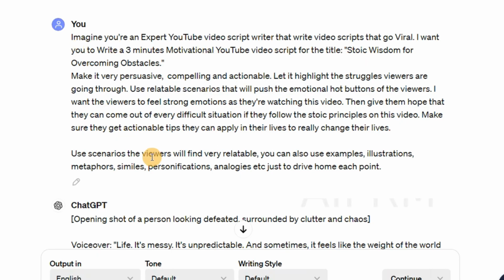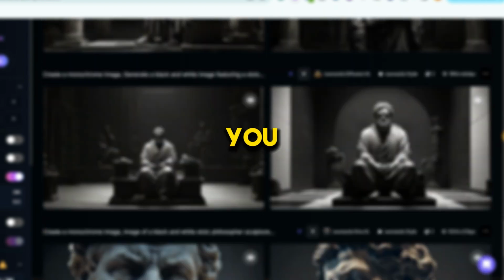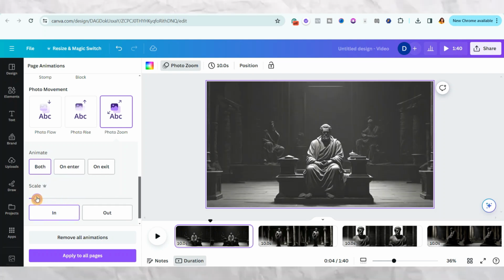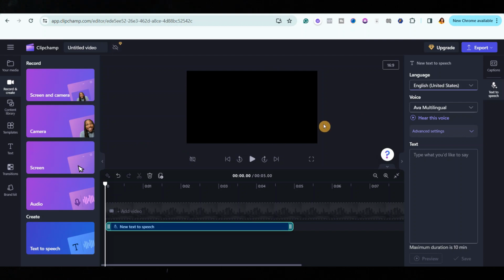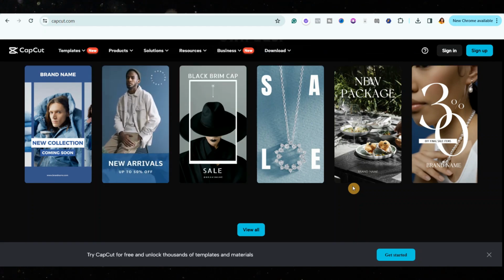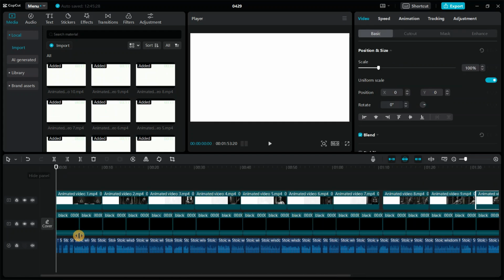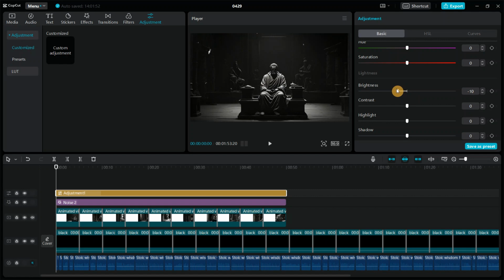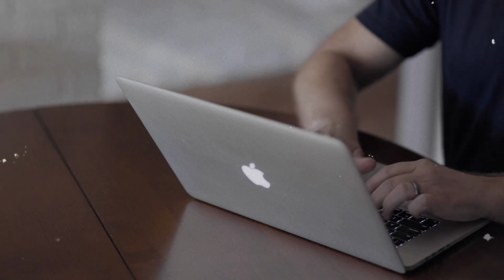How To Create a Faceless YouTube Channel Using AI Tools For FREE (Incredibly Powerful)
How To Create a Faceless YouTube Channel Using AI Tools For FREE (Incredibly Powerful). In this video, I show you how to create a faceless youtube channel using ai tools.

And the mindblowing part is that you will create videos using ai for free. Watch this video now to learn how to create youtube video with ai tools, and start making youtube videos with ai tools.

Creating a faceless YouTube channel has never been easier. Whether you're camera shy or just prefer a more anonymous approach, this video will walk you through the process from start to finish.

We'll explore how to utilize free AI tools to generate content and edit videos without revealing your identity.

In this video I show you the trick to create youtube videos with canva, the perfect way to create youtube videos with capcut. If you have been wondering if you can create youtube videos with ai free or if you can create youtube videos with chatgpt, the answer is a big Yes.

Click on this video now to watch it to discover how to create youtube videos using ai for free. Yes, you can use ai tools to create a faceless youtube channel and it’s quite simple.

Yes, you will learn how to create a faceless youtube channel from scratch. I mean the faceless YouTube video from scratch.

We'll cover everything, including selecting the right AI tools like ChatGPT, ai voice generator (That text to speech), a Powerful Elevenlabs alternative  and other resources, to ensure your content creation process is seamless and efficient.

Looking to earn money from your faceless YouTube channel? Stick around as we discuss monetization strategies and remember you can always find niches for faceless YouTube channels that will earn you big money.

You don't need fancy equipment—just your smartphone or laptop and the right tools.

You can also find faceless YouTube channel ideas for 2024 and then use the method described in this video to learn how to create a faceless youtube channel using free ai tools.

The beauty of watching this video is, you can learn how to create a faceless youtube channel, I mean how to create a faceless youtube video.
Yes, you can learn how to create a faceless youtube channel and earn money and the good things is, this video shows you how to create a faceless youtube channel for free.

Find out how to create a faceless youtube channel using chatgpt or how to create a faceless youtube channel with ai in general.
Making youtube videos with capcut is pretty much easy, you will learn how to do so here.

I also showed you how to make youtube videos with canva. Remember you can create youtube videos with iphone, you can create youtube videos with invideo, you can create youtube videos with descript, but the beauty of this tutorial is that you can create youtube video without face. I showed you steps on how to create youtube video with pictures.

There are a lot of youtube channel ideas, you will find ai channel on YouTube so you can monetize your faceless youtube channel.

A bonus tip is, if you’re looking for faceless youtube channel 2024, faceless youtube channel ideas 2024, youtube channel ideas 2024 or faceless channel ideas 2024, you can find these types of videos on YouTube right now.

But, this is a simple tutorial on how to create a faceless youtube channel using ai.

How To Create A Cartoon Animation YouTube Video For Kids Using Free AI Tools And Make Money